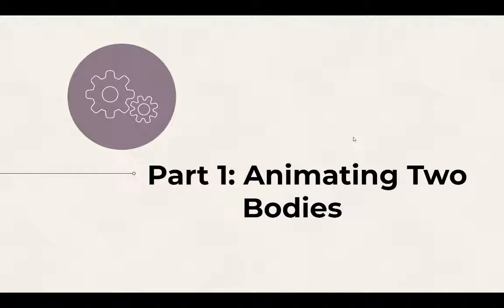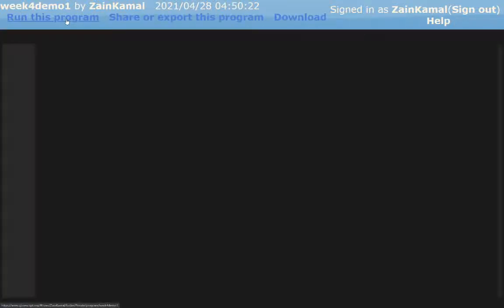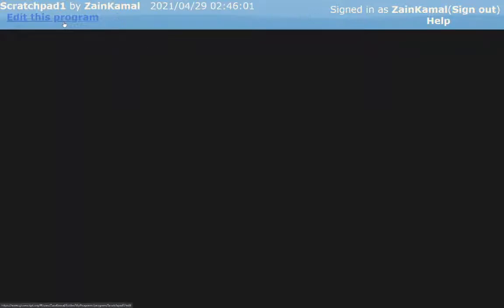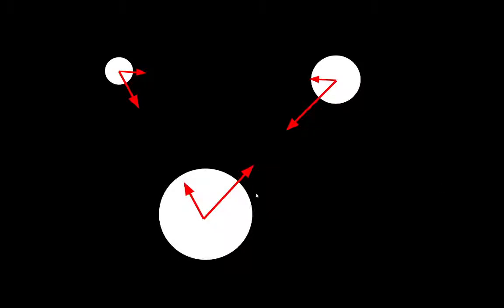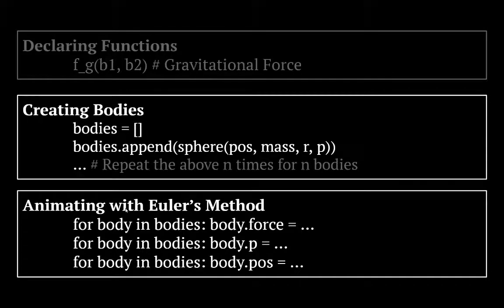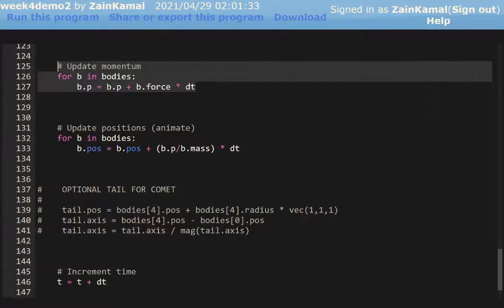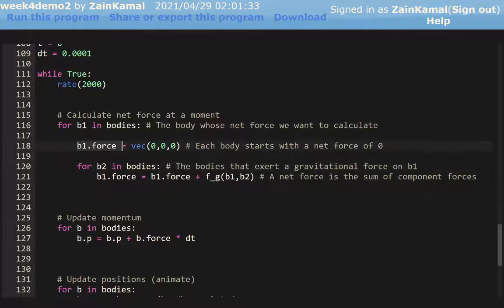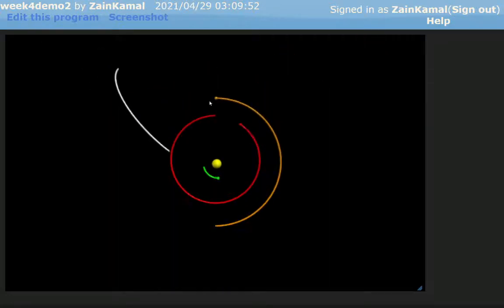Space Science with SPICE -- Week 4: Animating a Solar System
Introduction: (0:00​​​)

Part 1: Animating Two Bodies: (0:40​​​)

Part 2: Lists in Python: (6:29​​​)

Part 3: Generalizing to N Bodies: (12:57​​​)

Part 4: Feedback: (31:42)